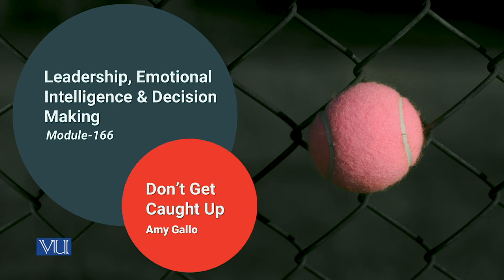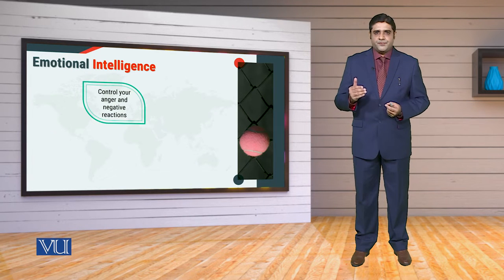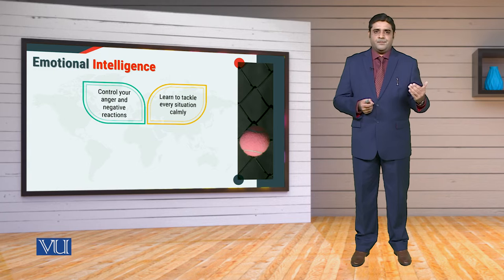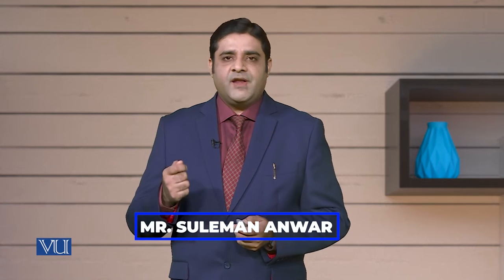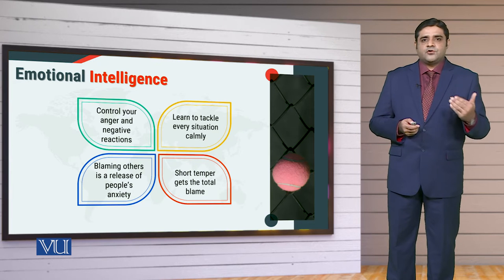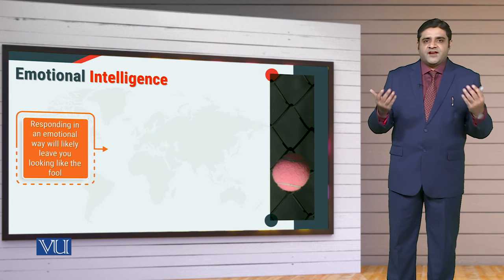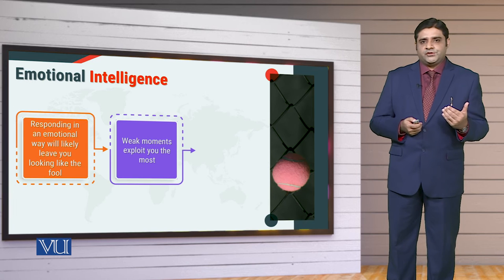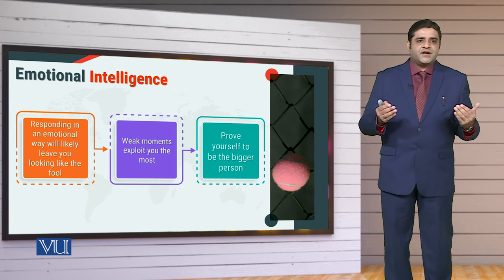MGT714_Topic166 | Leadership, Emotional Intelligence & Decision Making